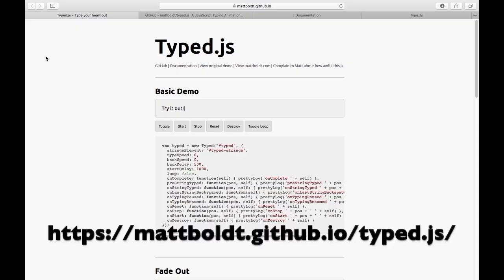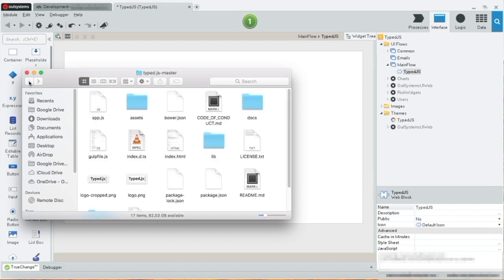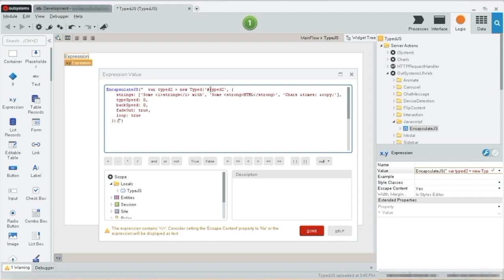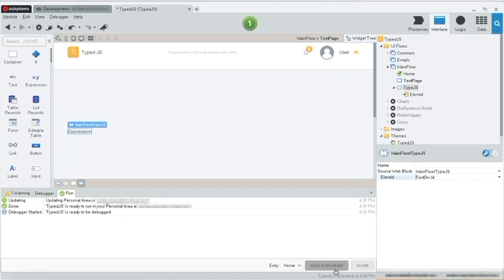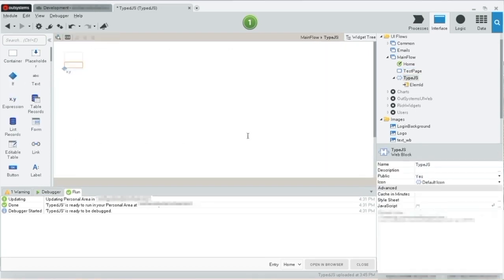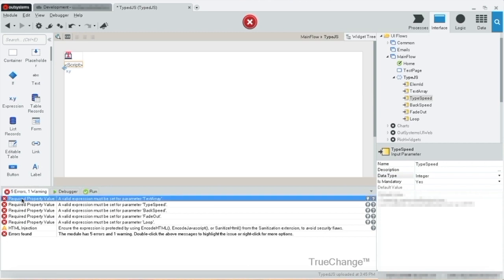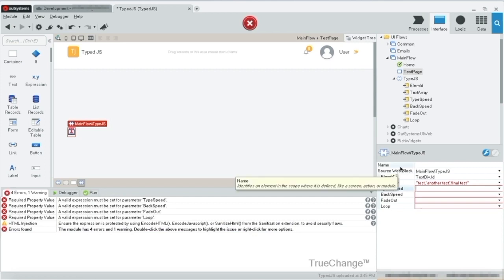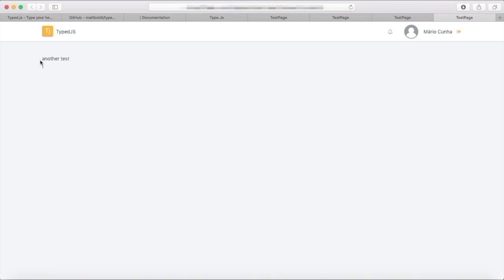OutPower Tutorial - Javascript Library (OutSystems)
In this video tutorial we walk you through  on how use a Javascript library with OutSystems.